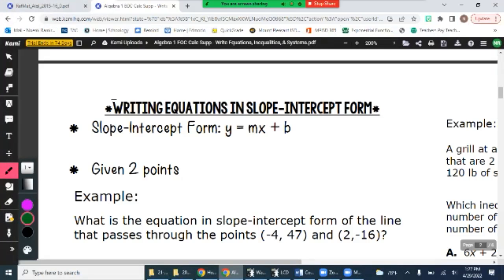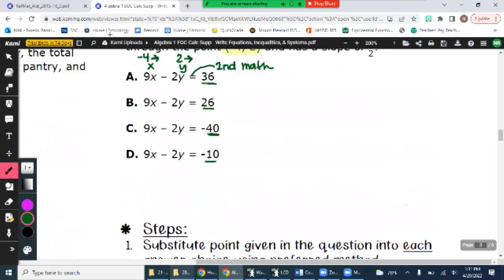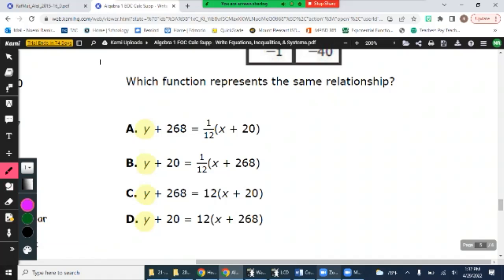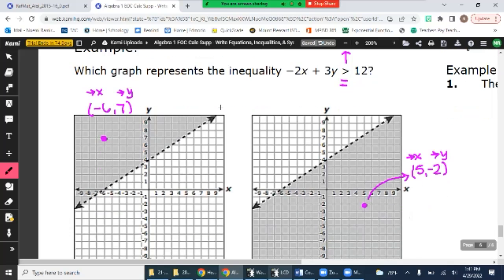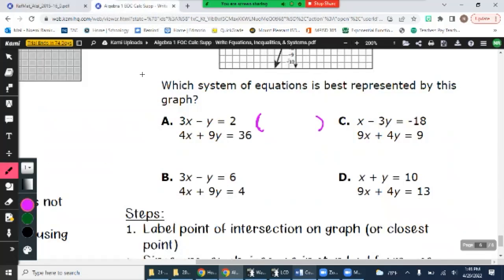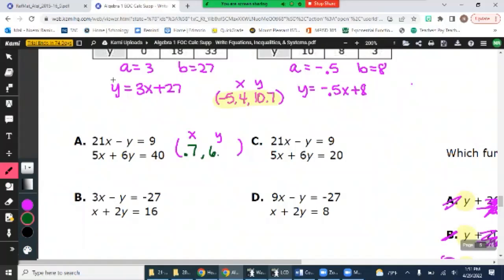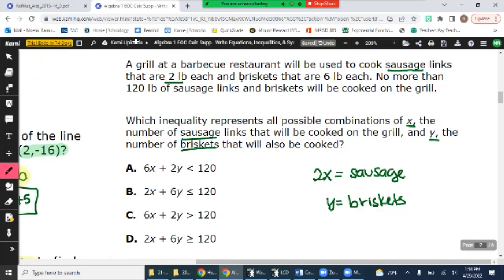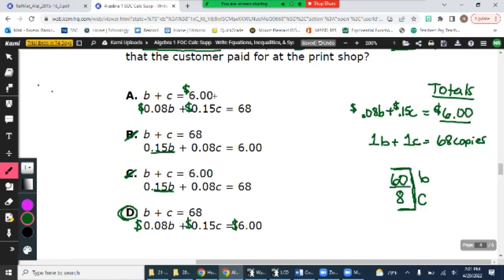EOC Review #10 4/29